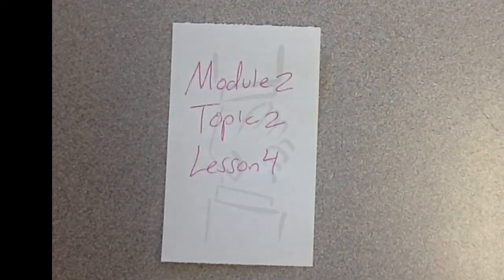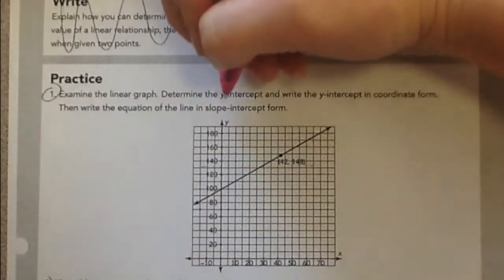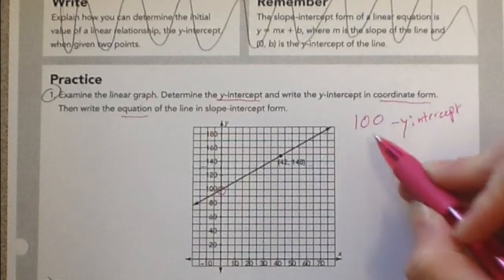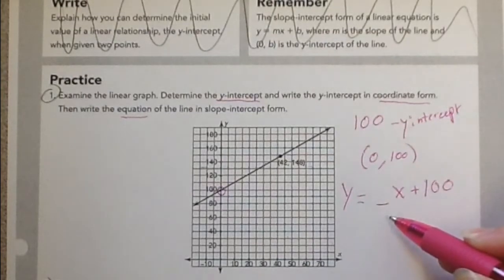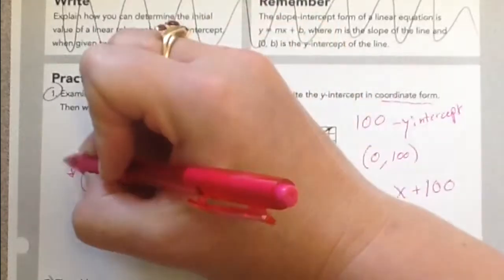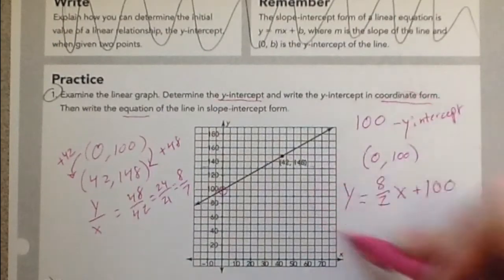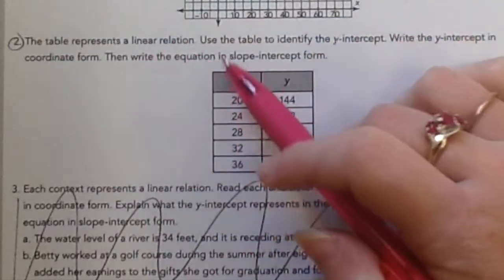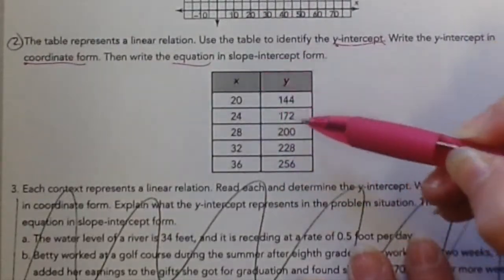M2 T2 L4 (M2-131)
Module 2 Topic 2 Lesson 4
M2-131